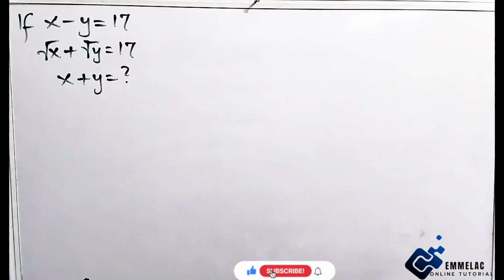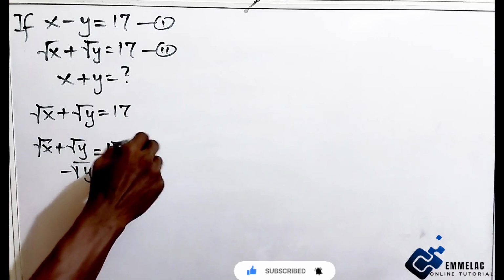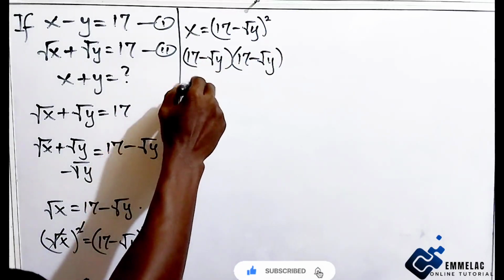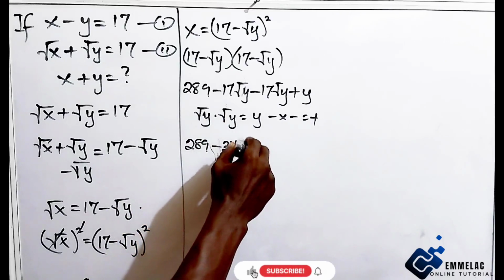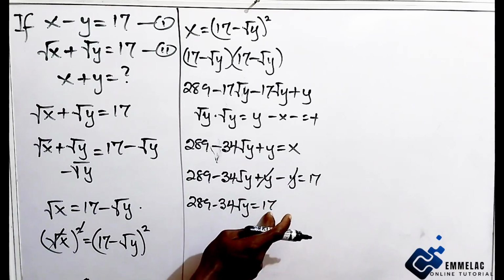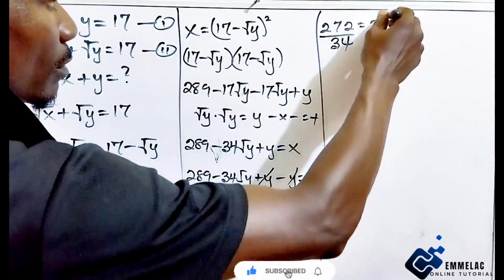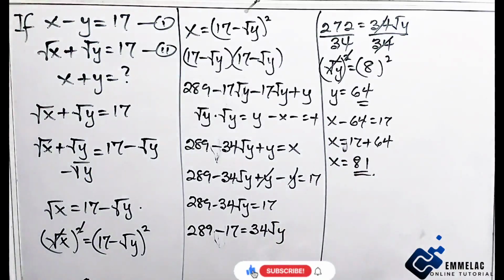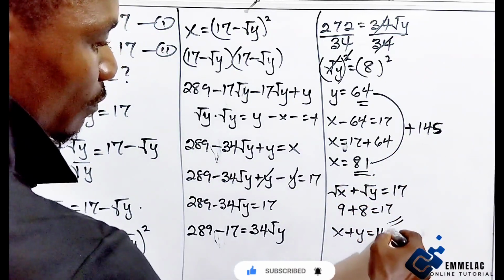You Need To Know This Trick | Beautiful Maths Challenge